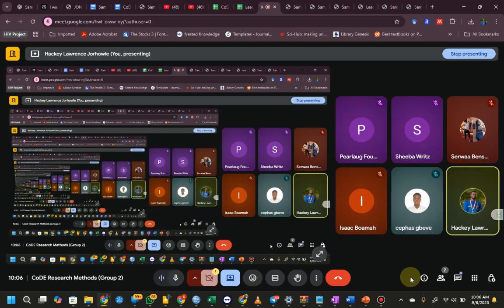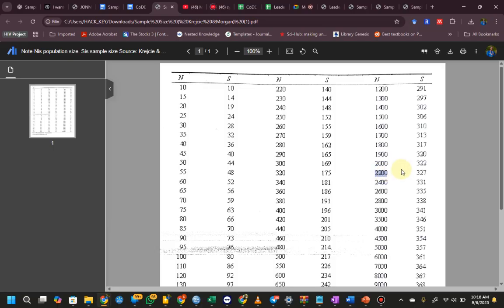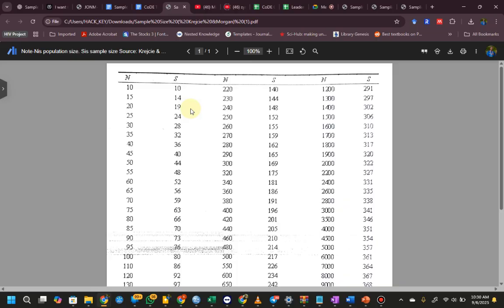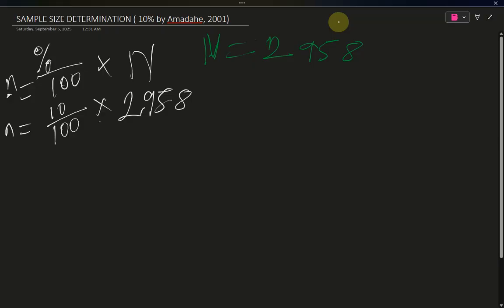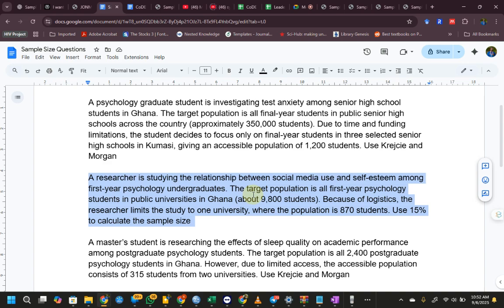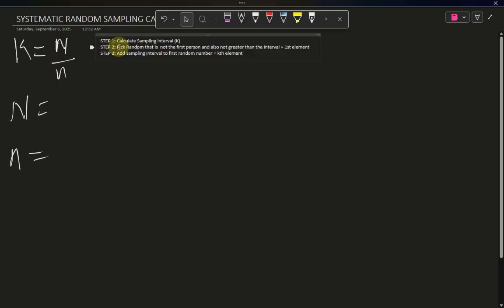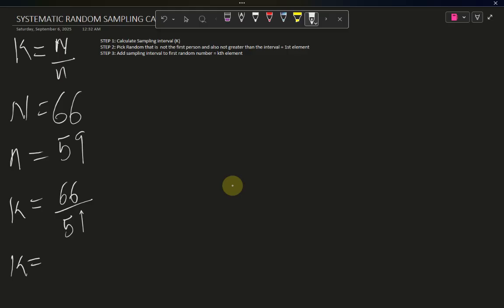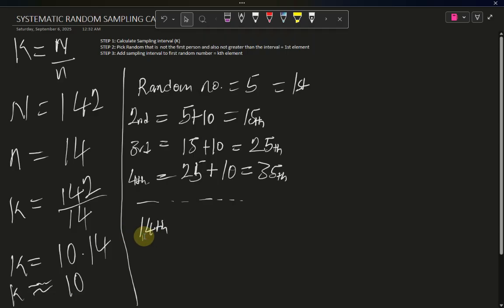Sample Size Determination and Systematic Sampling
CoDE Research Methods - Sampling